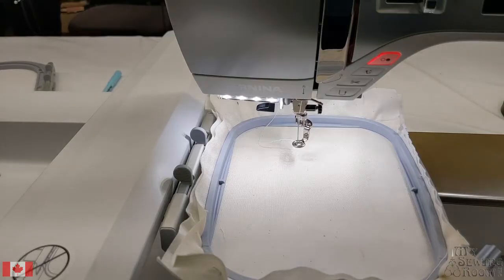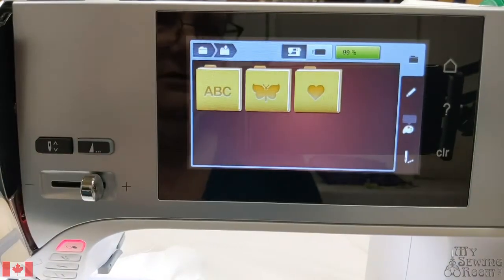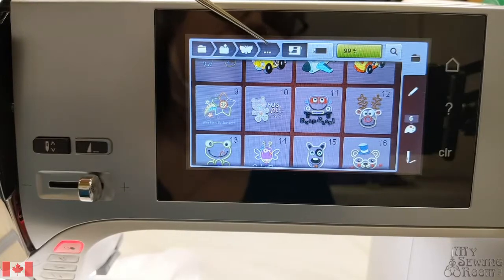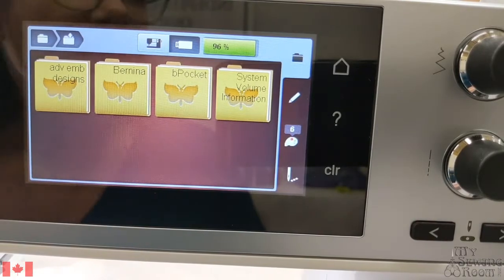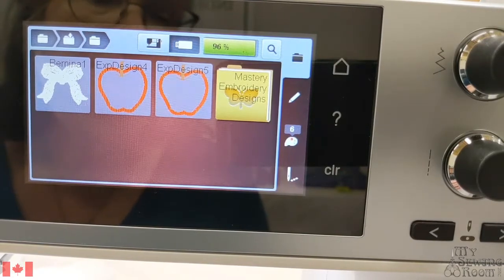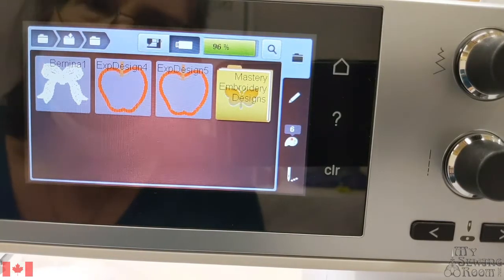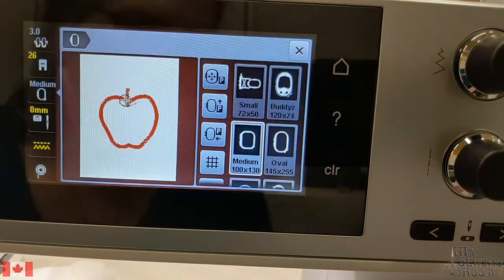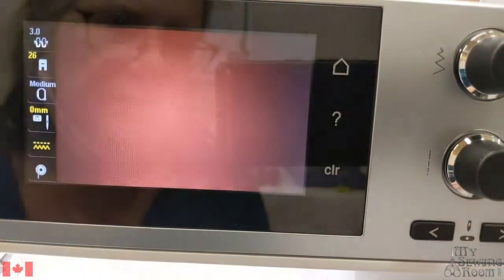Bernina Embroidery Part 4: Design Library